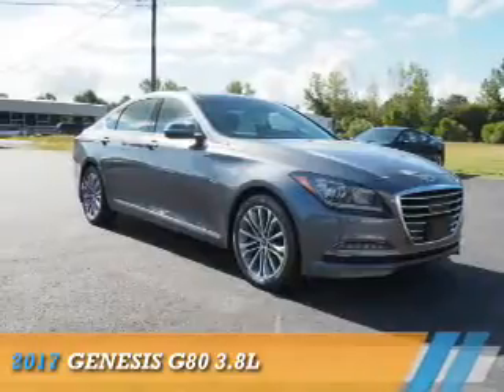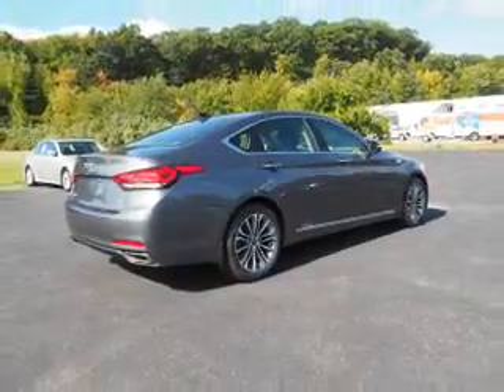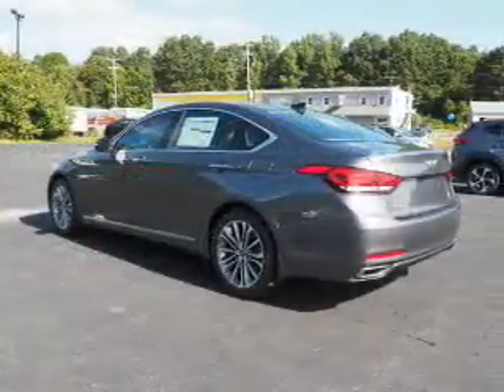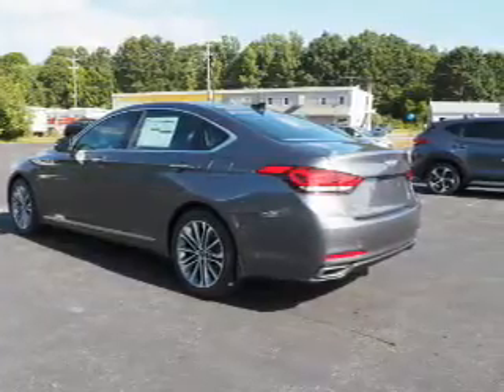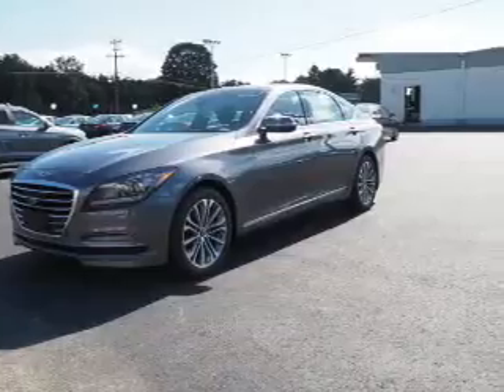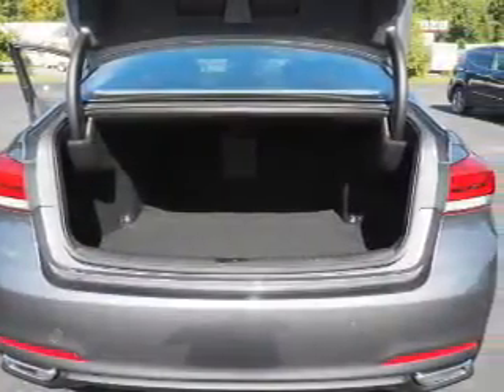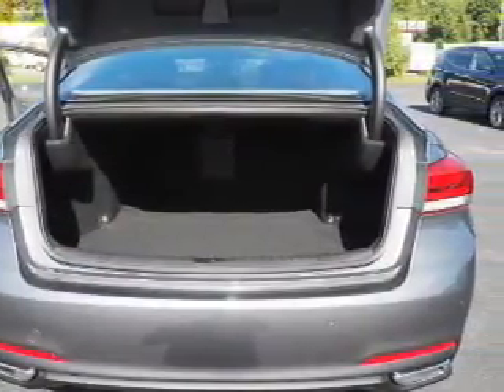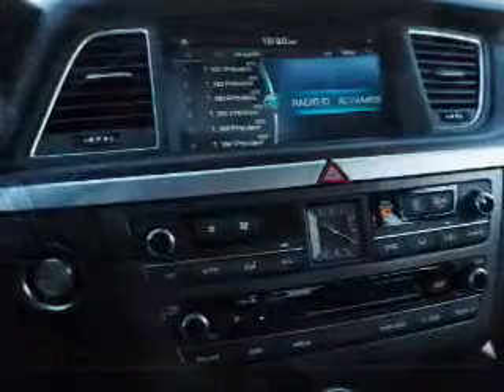2017 Genesis G80 H6001 - Columbia CT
Year: 2017
Make: Genesis
Model: G80
Trim: 3.8L
Engine: 3.8 liter 6 Cylindercylinder AWD
Transmission: Automatic
Color: Empire State Gray
Mileage: 19
Address:
VIN:KMHGN4JE0HU171588